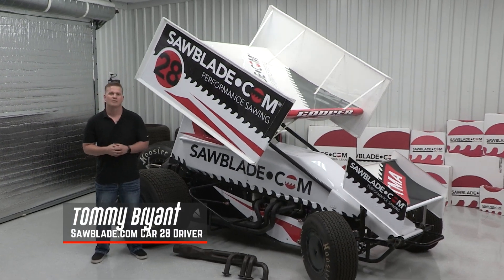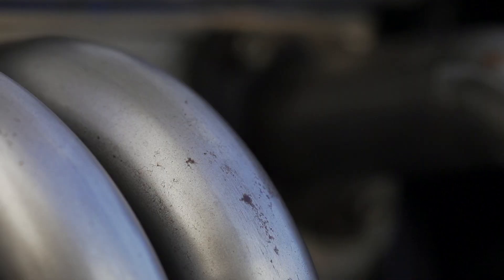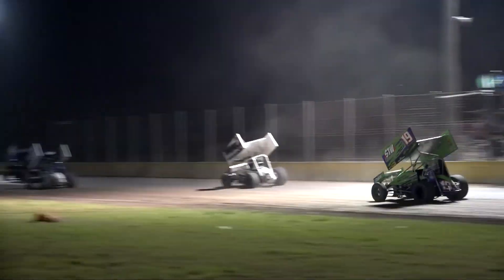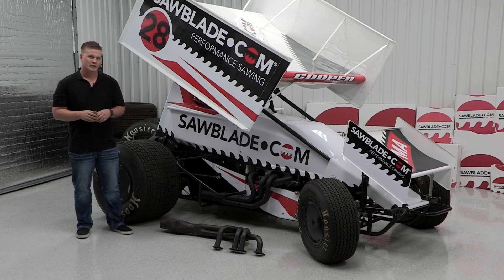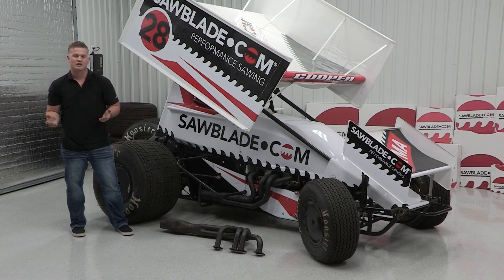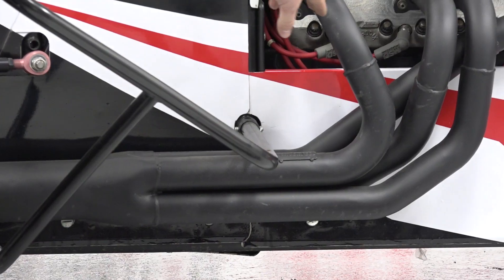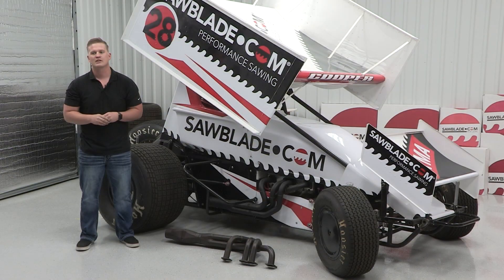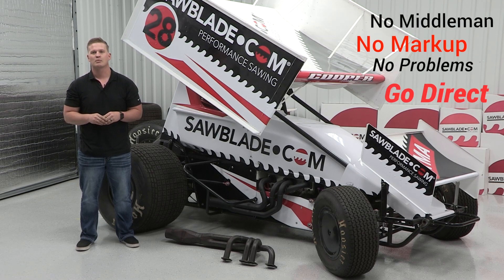Sprint Car Min presented by Sawblade.com Episode 1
Driver Tommy Bryant of the #28 Sawblade.com talks about header & muffler combos.